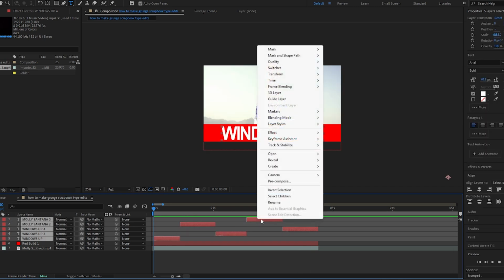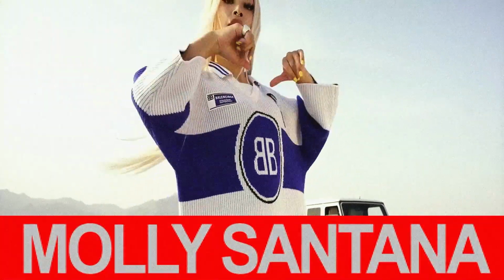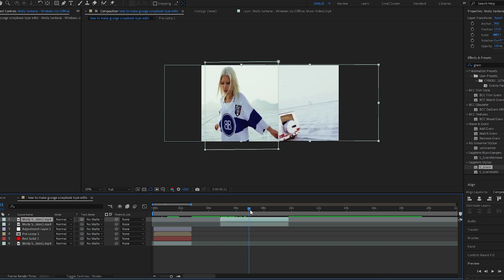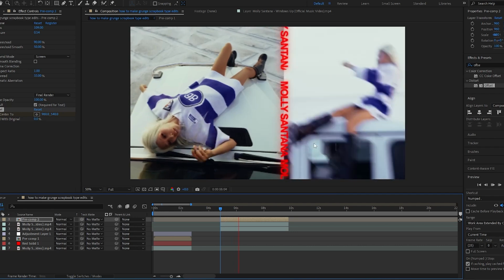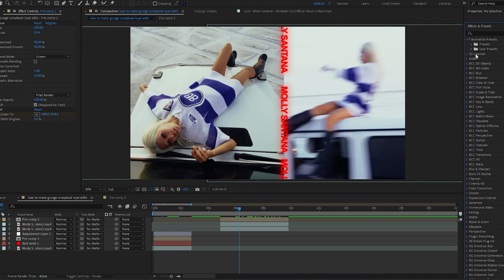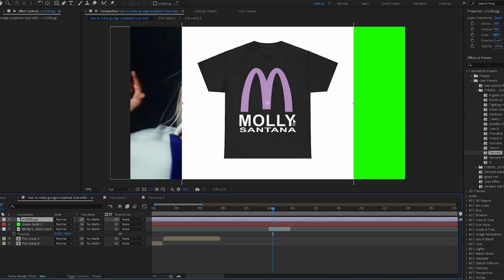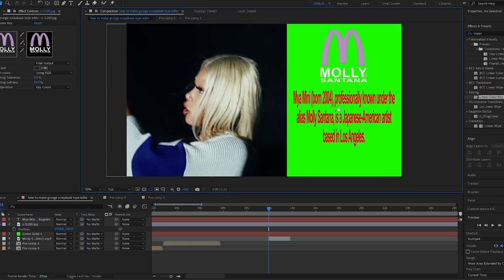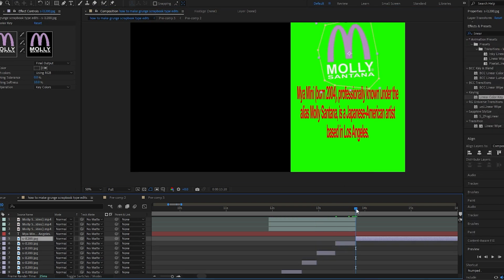How to make GRUNGE/SCRAPBOOK visuals (after effects!)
CODE CYBER FOR 20 PERCENT OFF

IGNORE
shortamv​ amv​ naruto onepunchman playboicarti trippieredd playboicartiamv trippiereddamv misstherage playboi cartiamv
carti trippieamv fmab fma fmabamv fmaamv fullmetalalchemist fullmetalalchemistbrotherhood fullmetalalchemistbrotherhoodamv
edwardelric edwardelricamv alphonseelric alphonseelricamv
kimblee colonelmustang colonelmustangamv narutoamv kakashi madara animemusicvideo rapamv unreleasedmusic unreleasedrap
unreleased unreleasedtrippieredd unreleasedplayboicarti  unreleasedamv babycarti trippieandplayboicarti trippieandcarti trippieandcartiunreleased  glockplayboicarti boi cartimv trippy visuals supersonic asaprocky asap rocky rocky ssgkobe kobe kashdami dami santana baby babysantana yungsmiley smiley yung liltecca tecca lil
saks unreleased xxxtentacion x tentacion xxx misstherage ssgkobe
mia ssg kobe ssgkobe edit demonslayer zenitsu tanjiro nezuko babysantana yungfazo Madara angelic anthem letitgo gunna future tooeasy autumn lilyacthy pierrebourne ken carson murdermusik twizzyrich yeat hellyeah  iflookscouldkill lone destroylonely you and i dom corelo idk opium uno the activist comfy spiderman across the spiderverse spot prowler tutorial after effects tips flawless spillin lone lucki tuneski mixed media osmason kutta how u feel look killa gab3 wakeupfilthy f1lthy hardrock 1of1 penny twinuzis midnight club two chrome necklaces album kyle richh blat collab edit sainvisuals lilyachty slide lil boat sid shyne blackout fellinlove black and white trippy yves paper agreatchaos agc fightingmydemons jennifers body vampire hour fimiguerrero killuminati onecall vhs paper fx singapore rick owens face grunge ur the moon different day music swamp izzo h00dbyair 2024 backr00ms travis scott bktherula crayons thermal edit flexmusix rehhab osa future metro boomin we dont trust you like that kendrick lamar beno meechie hi voltage new music overseas edit nettspend nothung likeuuu jace! goose creek ice spice fisherr summrs ikdr skimask headrush wolfacejoey cashcobain
kairokeyz gang new jazz ian figure it out aboogiewitdahooide body new york rap che romani pizza time geeking tutorial tritone effect zoom transition trippy color effect Glitch VHS distort grainy black and white text reveal money overlay free plaqueboymax fivestar